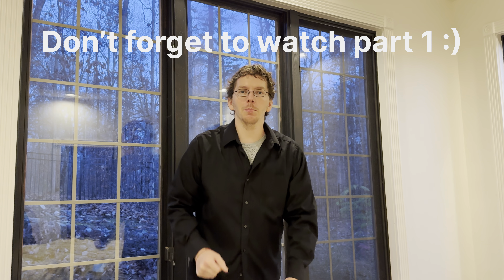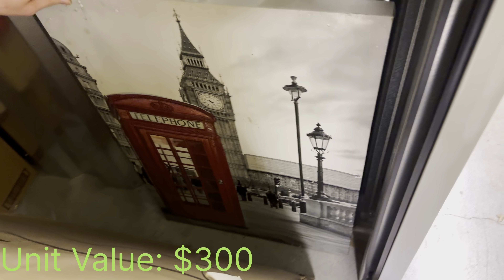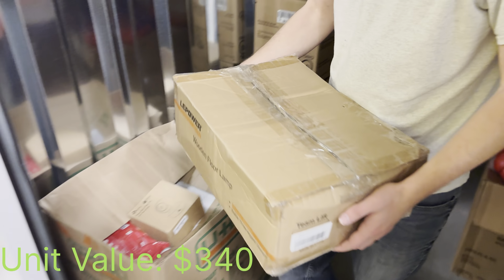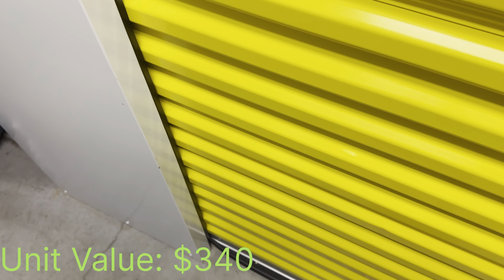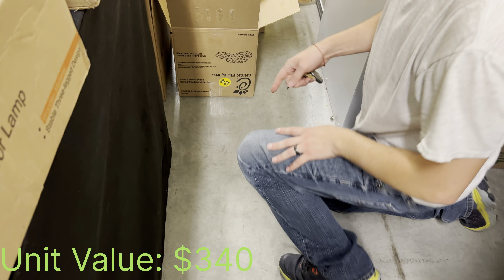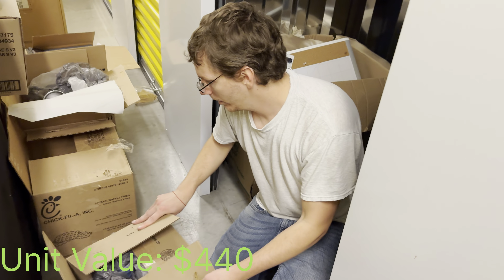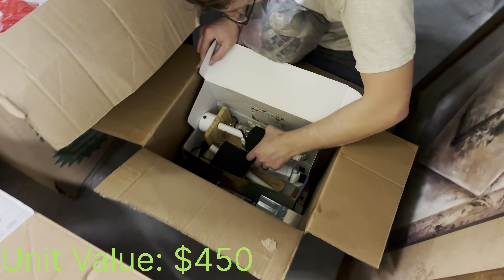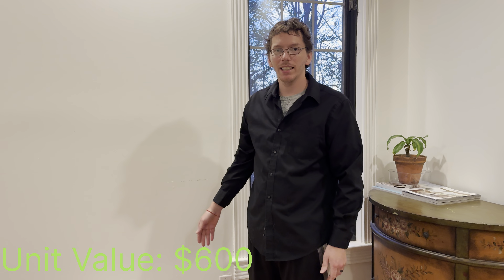Complete Profit! We Bought an Abandoned Storage Unit for CHEAP for MASSIVE Return! Part 2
In this thrilling adventure, we embark on a treasure hunt like no other! Join us as we take a leap of faith and purchase an abandoned storage unit for an unbelievable price. Little did we know, this would be the best investment ever! Watch as we unveil the hidden gems and valuable treasures that were left behind. Prepare to be amazed as we discover the unexpected and experience the thrill of a massive return on our investment. Don't miss out on this exciting journey!

Hard work, mystery and living life to the fullest is what we do! We have been buying abandoned storage units as a hobby since early 2021 and LOVE IT! You never know what you will find; every unit, every box is like Christmas!

Treasure Boy